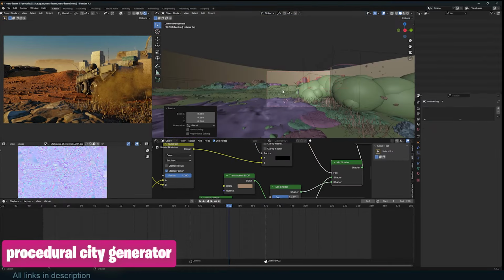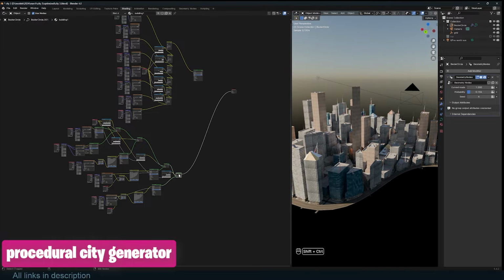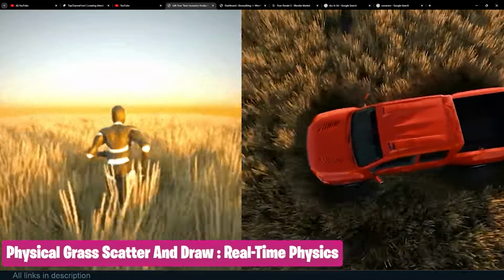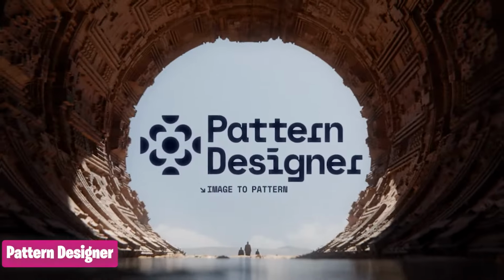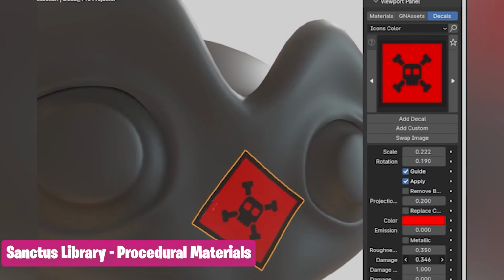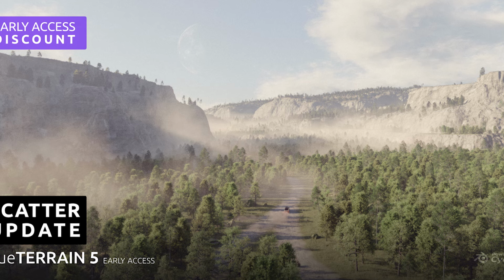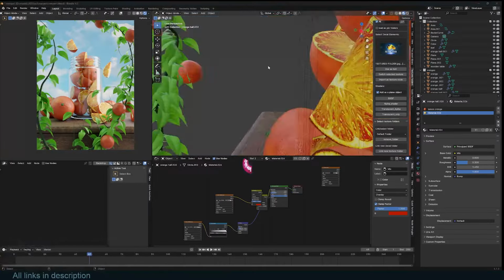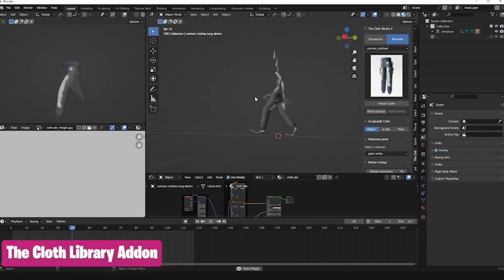Generators that are better than modeling